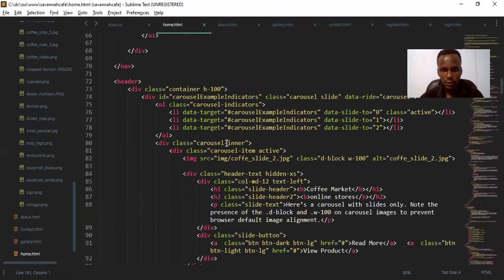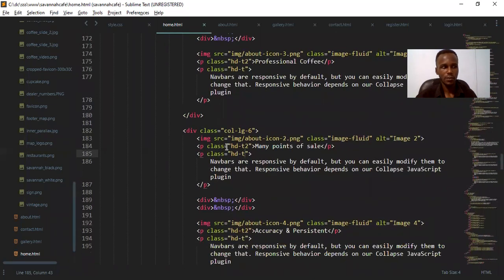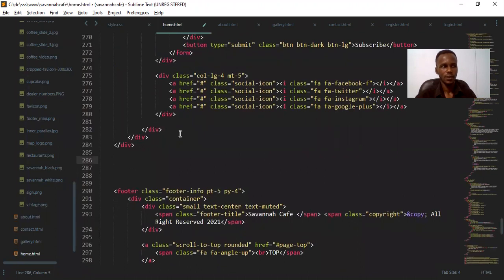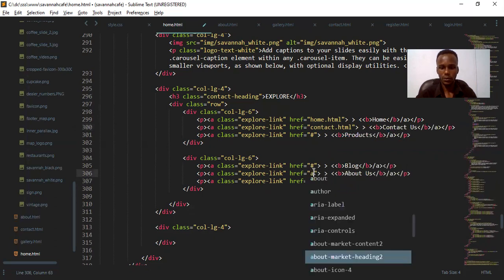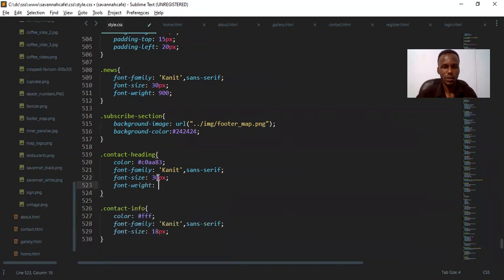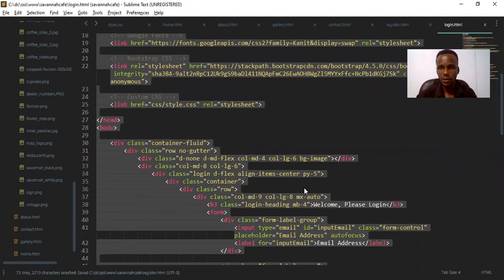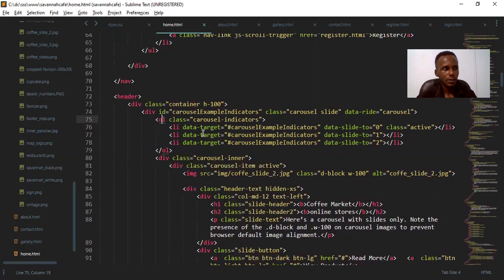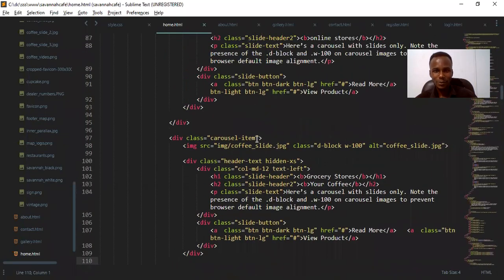Design and Develop a Website using HTML & CSS (PART 2)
Hello Everyone,

This is a tutorial video on how to create and design a Complete Website using HTML & CSS.

how to design a website using html and css with example
how to create a website using html css and javascript step by step
simple website using html css and javascript with source code
how to create a college website using html and css code
website using html and css only
html web page design code examples
how to create a news website using html and css